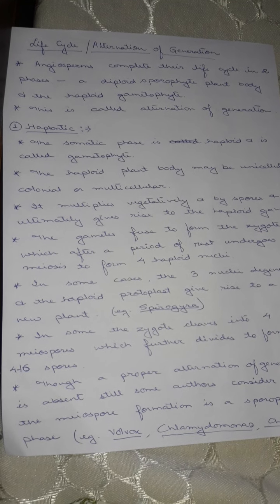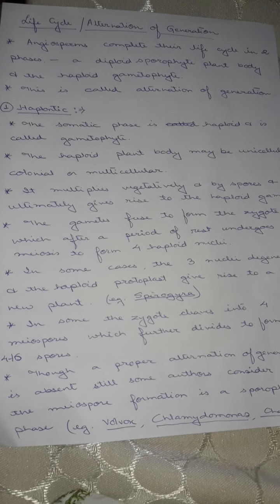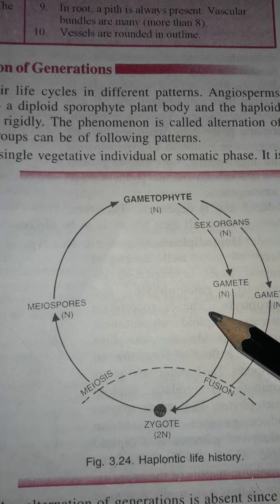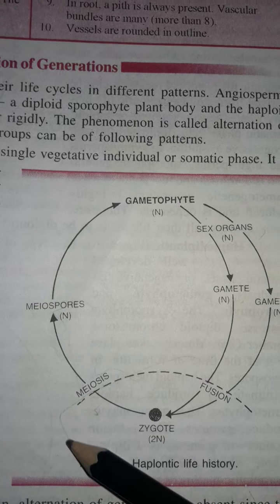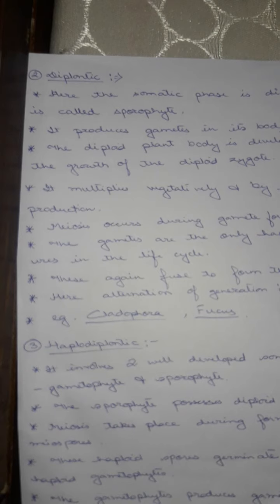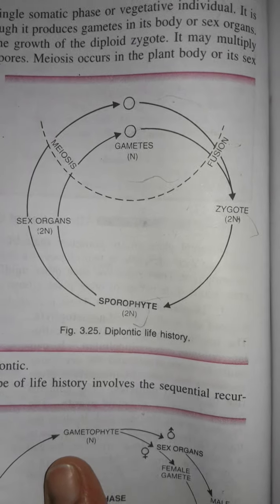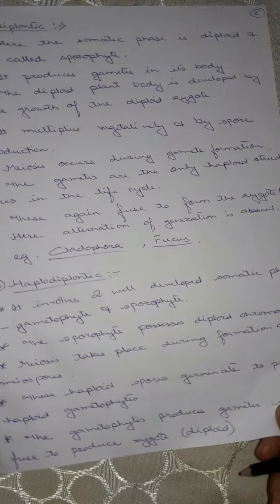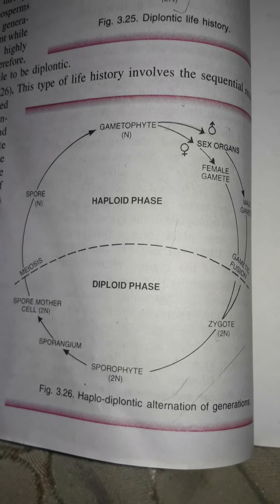Plant Kingdom: Alternation of Generation